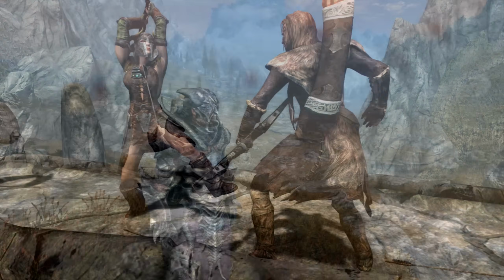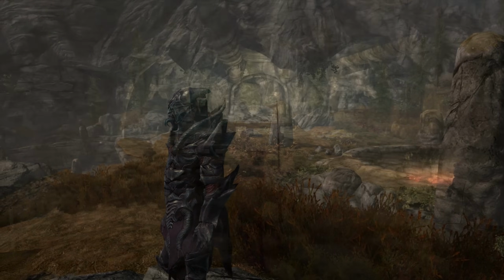Top 10 Armor Sets in Skyrim Special Edition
The Top 10 Armor Sets in Skyrim Special Edition!

Scott: newberrycrunch
Michael: oldberrychew